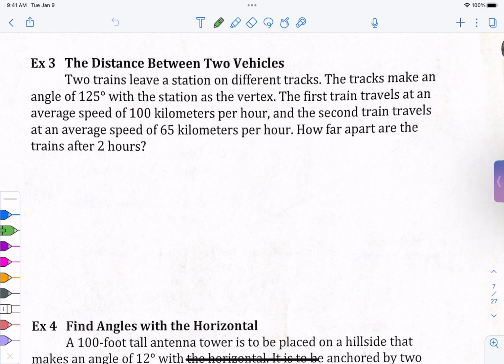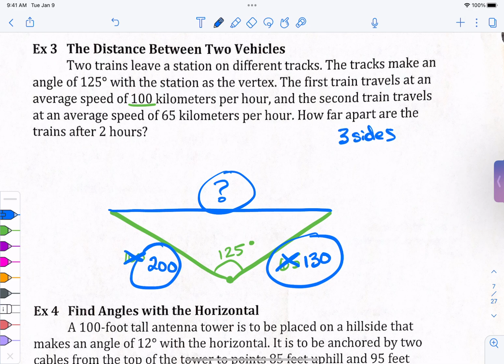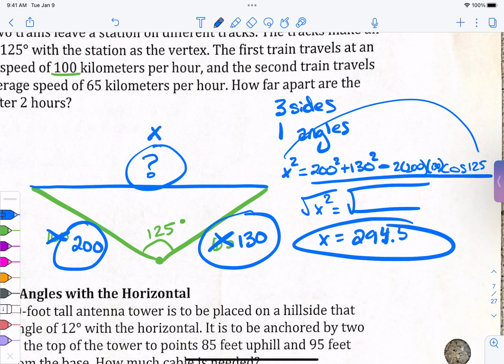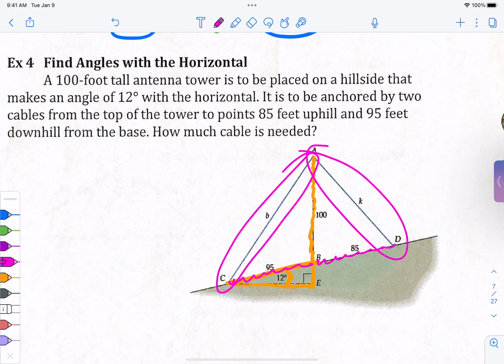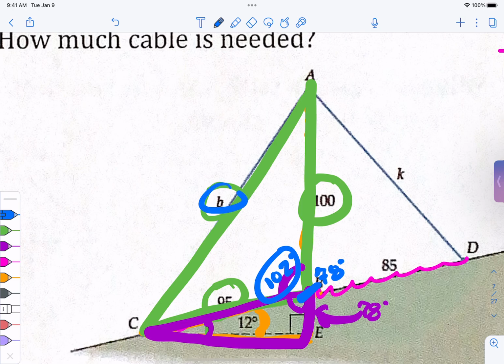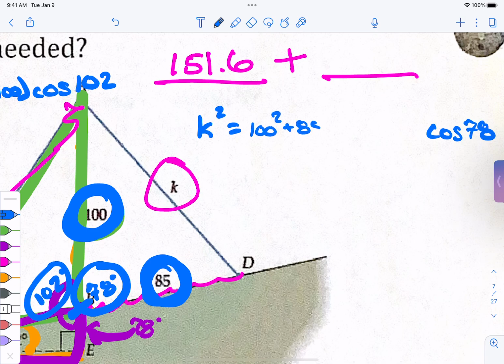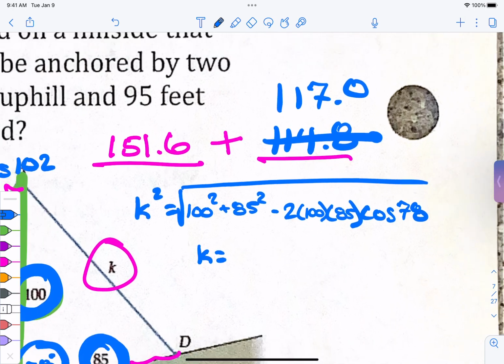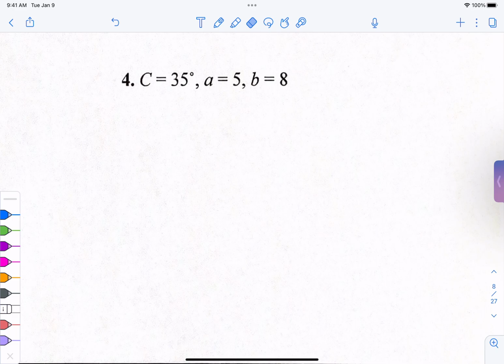Trig 10 1 Part B